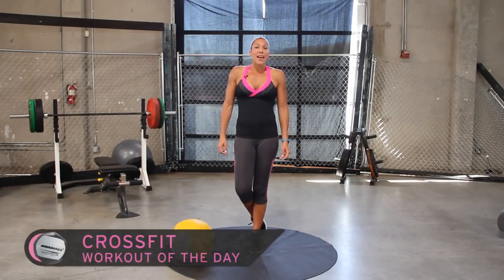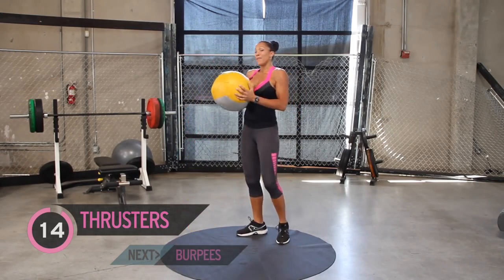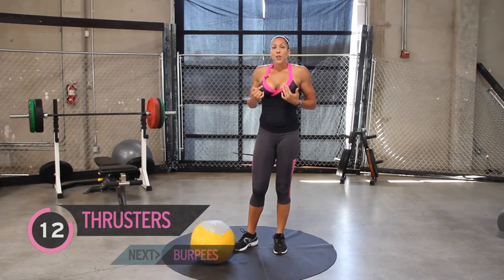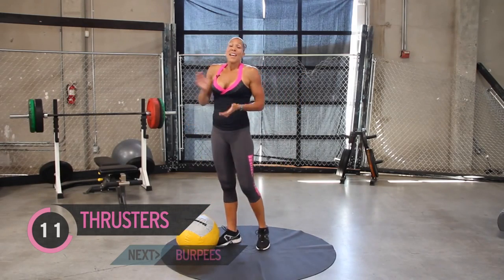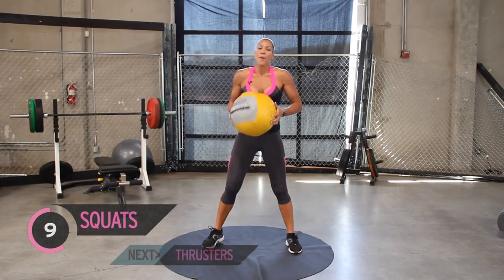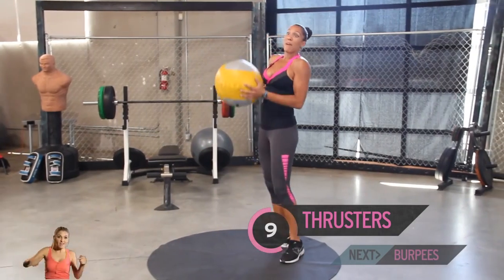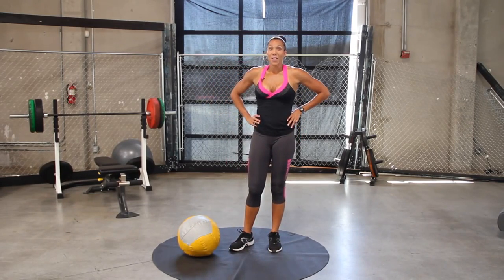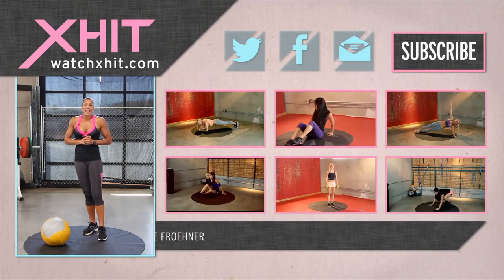Crossfit Workout of the Day 270413